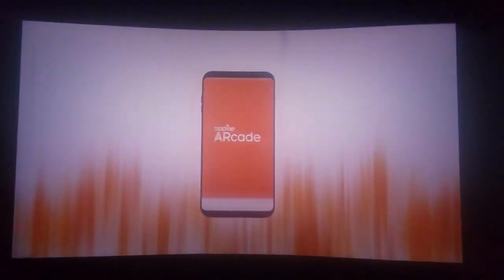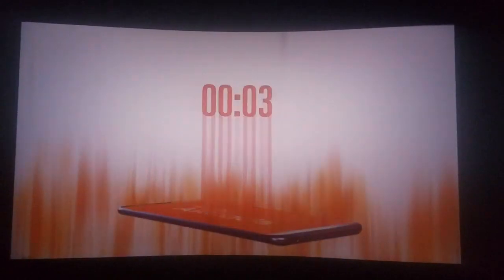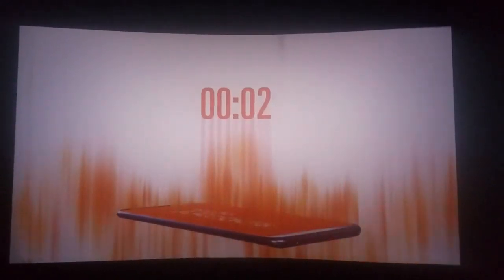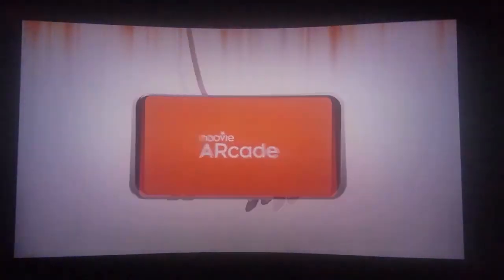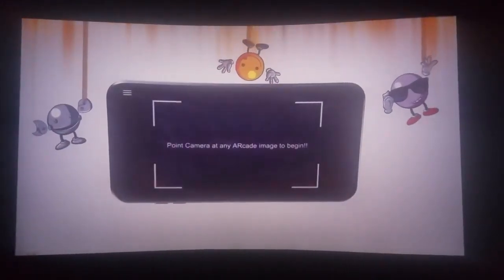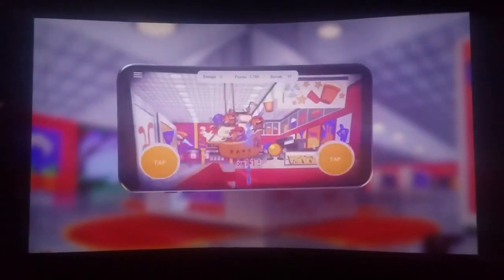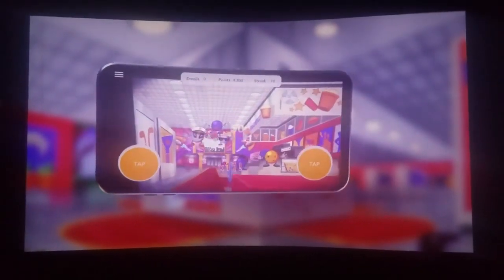Noovie Arcade Play the Game 2 Versions New.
Taken from AMC Kerasotes Theatre in South Bend Indiana.